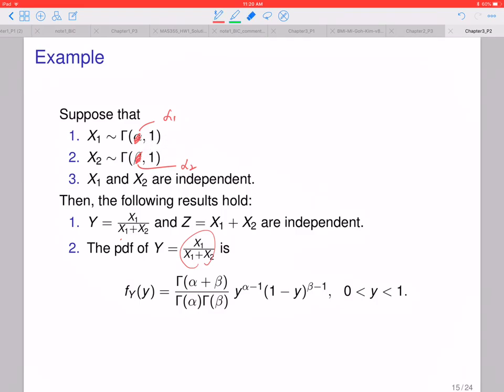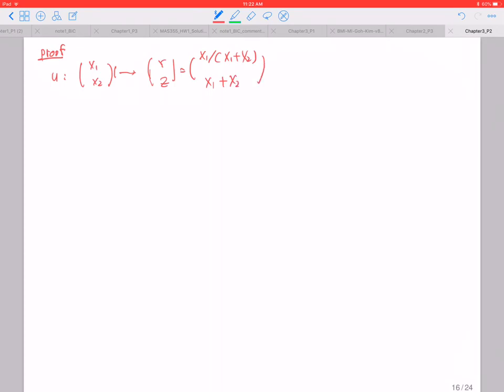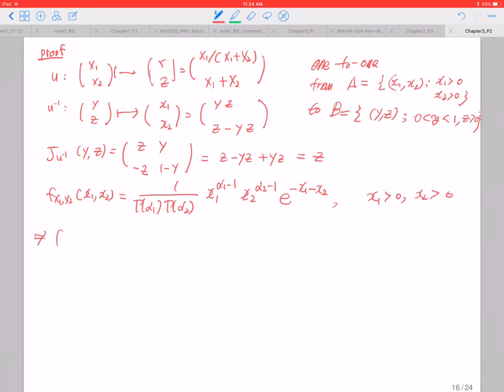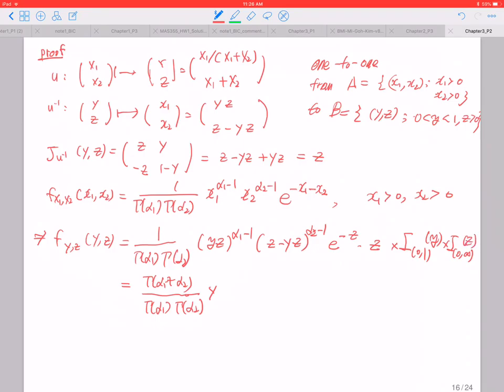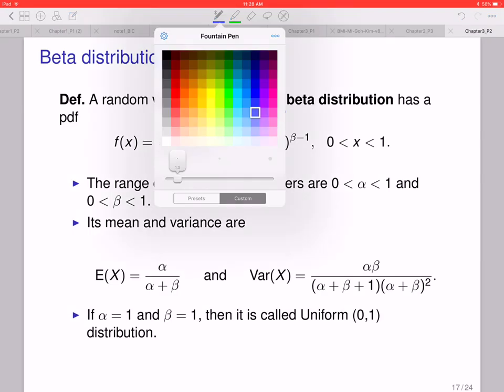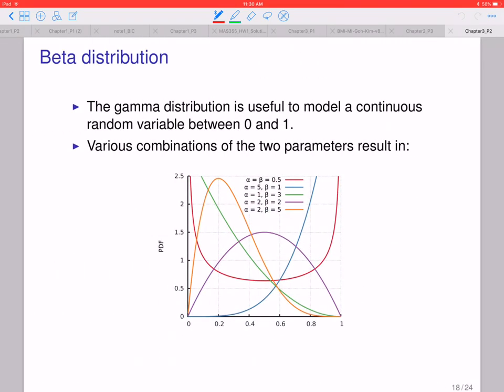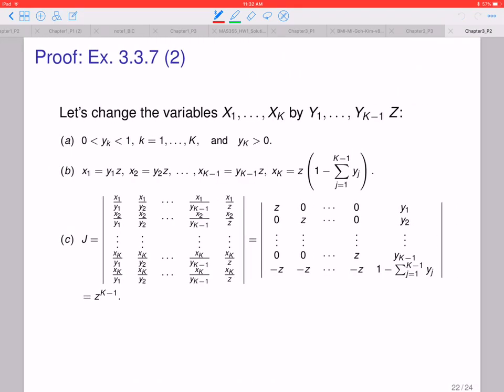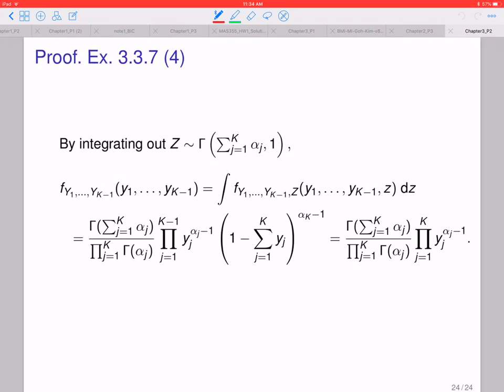MAS 355 chapter 3.3 part 3